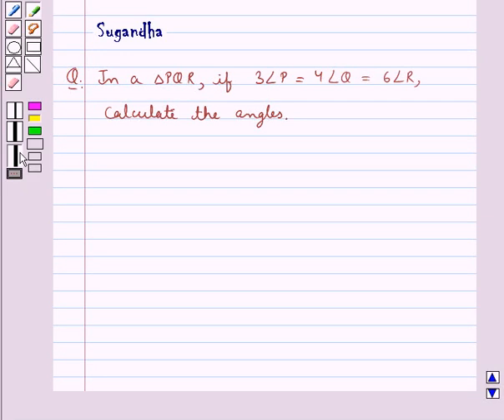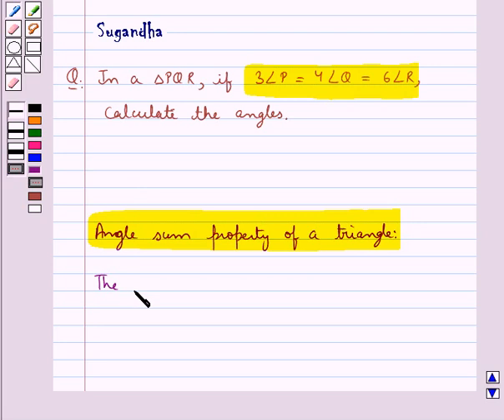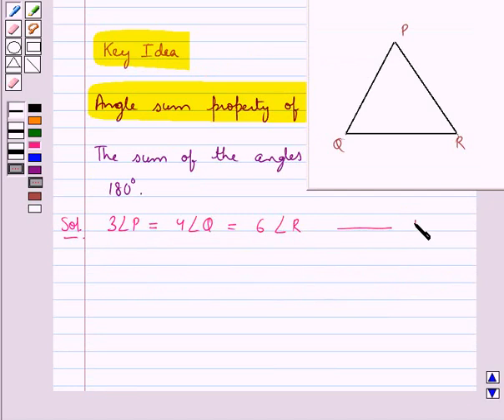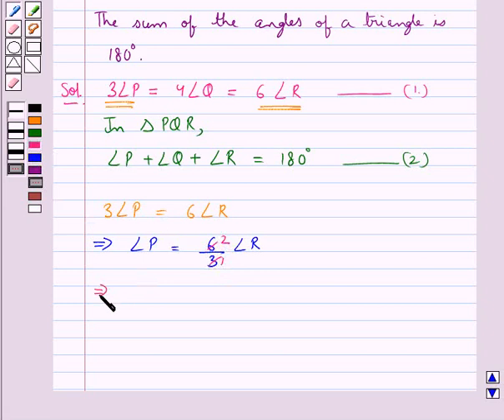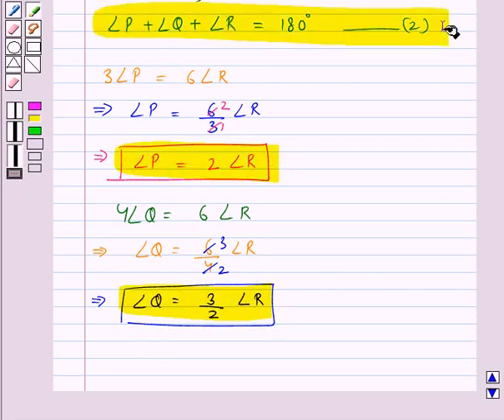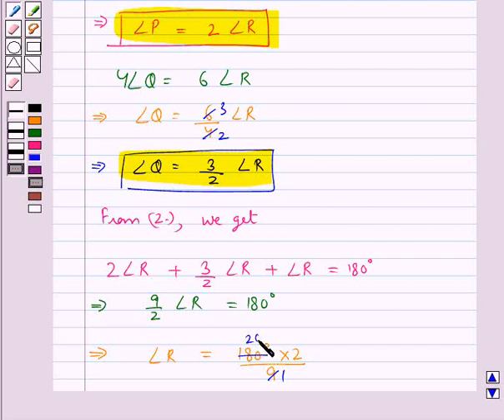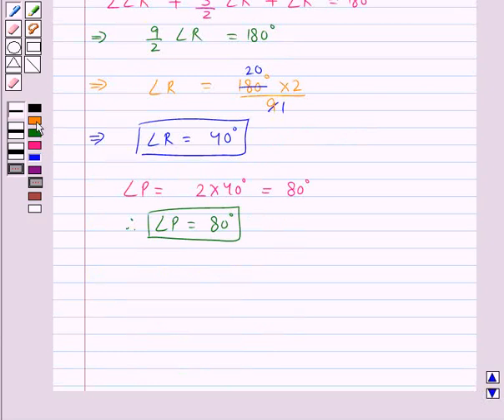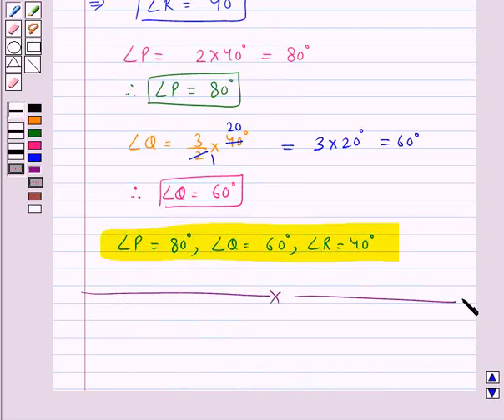Example: Find Angles in Triangle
In this example, we find all the angles of a triangle when one of the condition is given. Use angle sum property in right angled triangle.